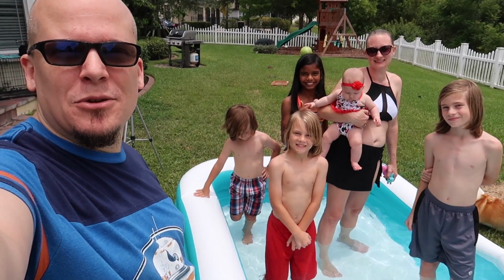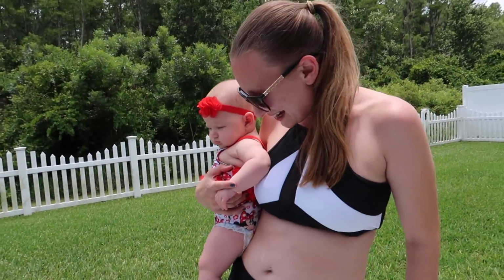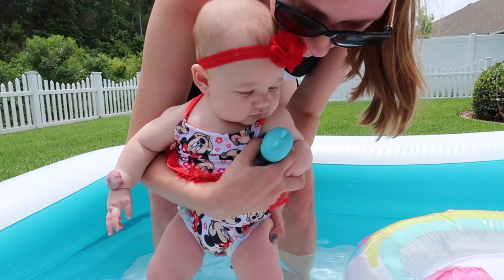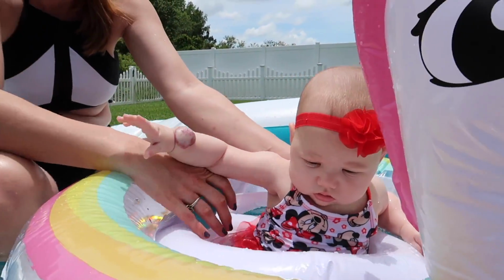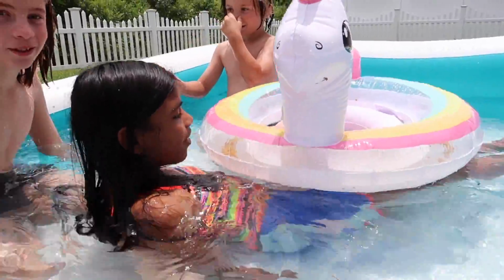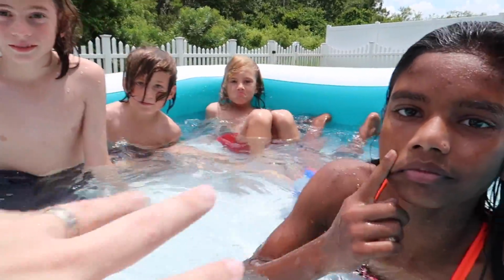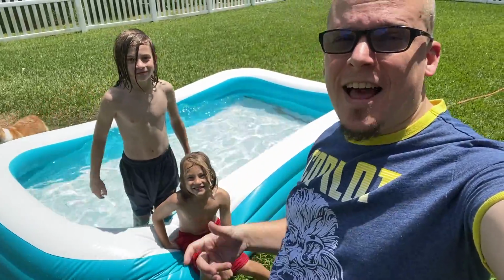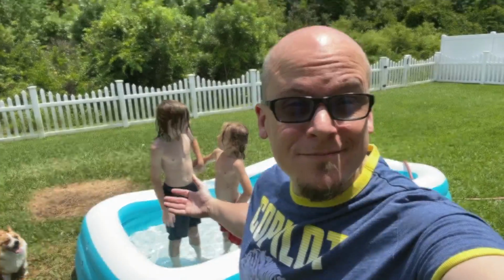TOO CUTE for YouTube! // WARNING! // Cute Newborn Girl's First Swimming Pool